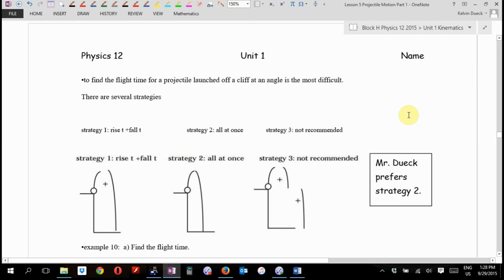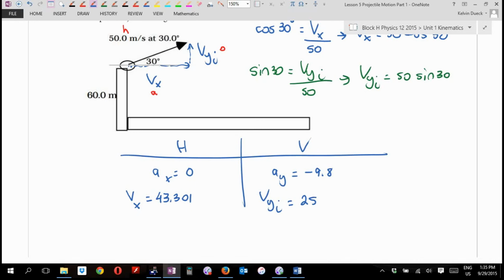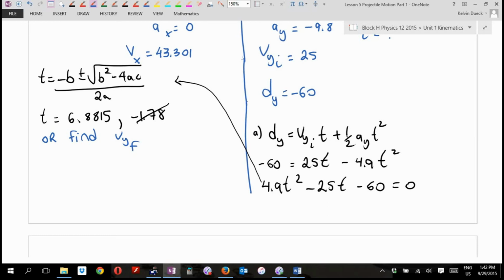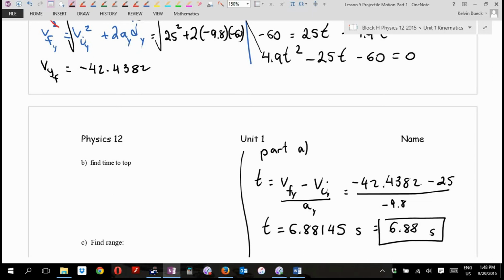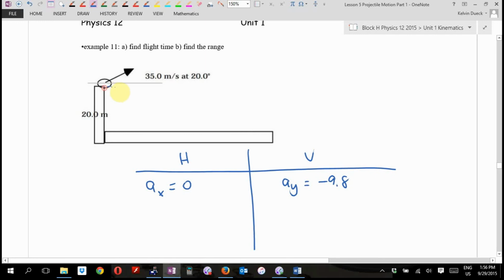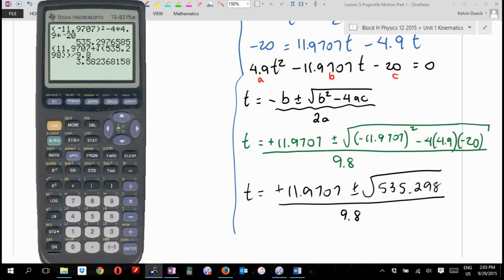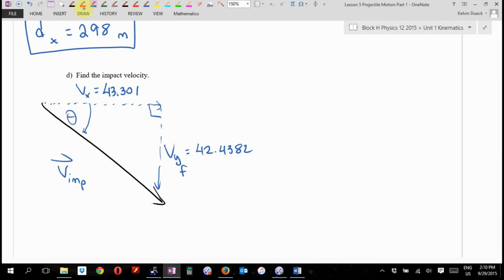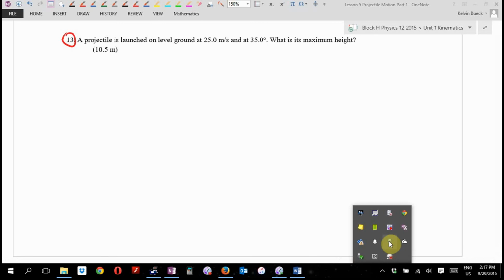Physics 12 U1L5 Projectile Motion Continued